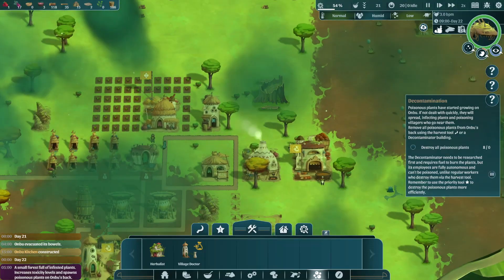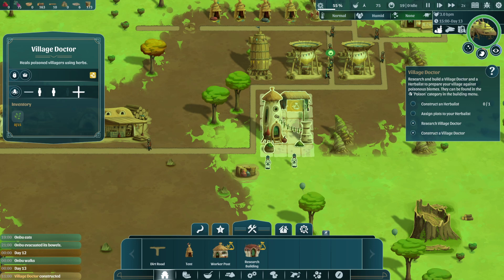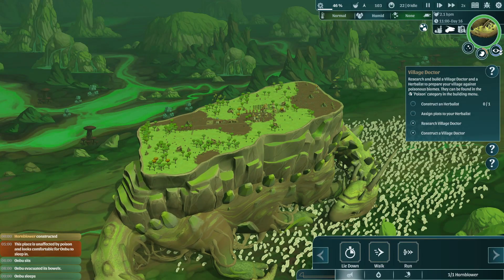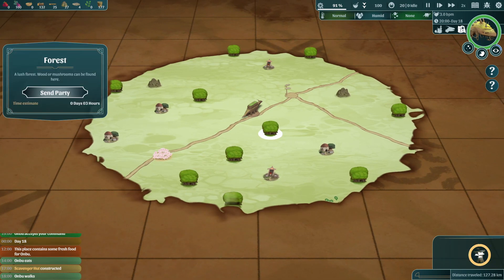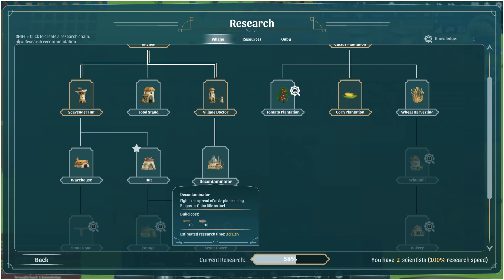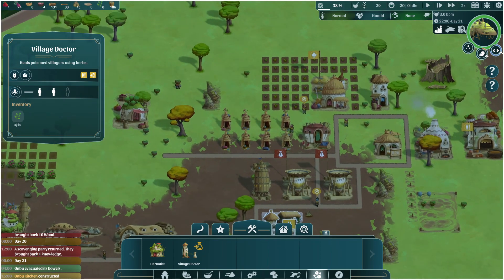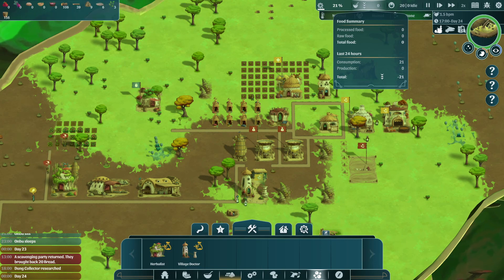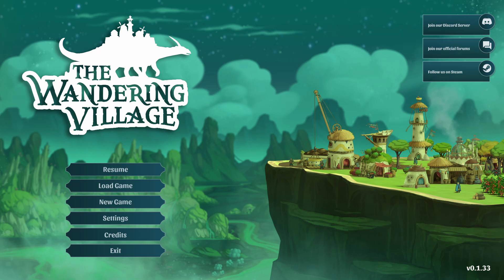We Survived A Poison Forest But Villagers Started Dying in The Wandering Village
In today's video of the game called The Wandering Village we go into a poison forest, will we be able to come out of the forest alive? What other problems will be faced?